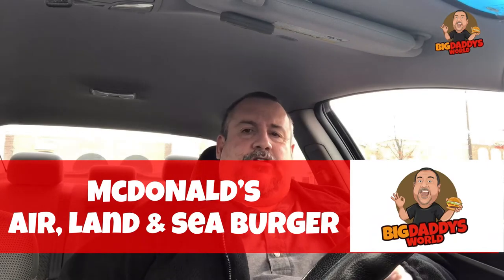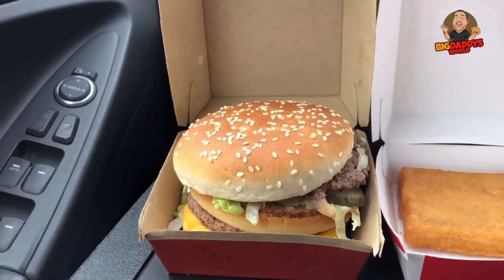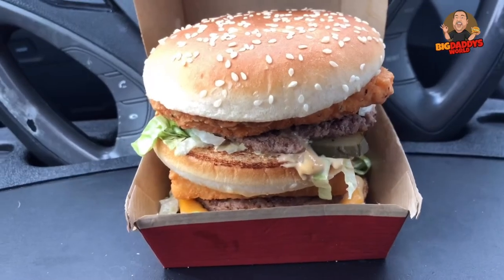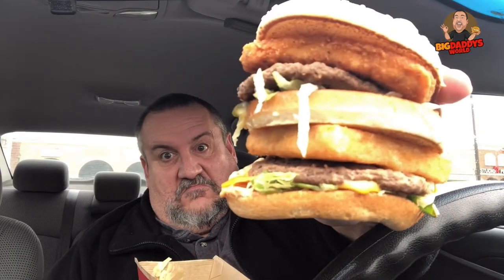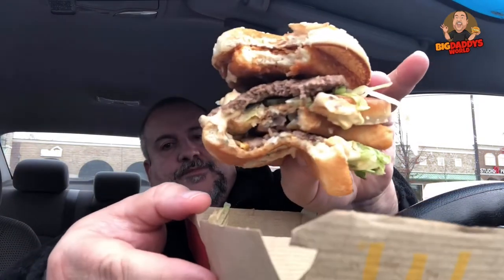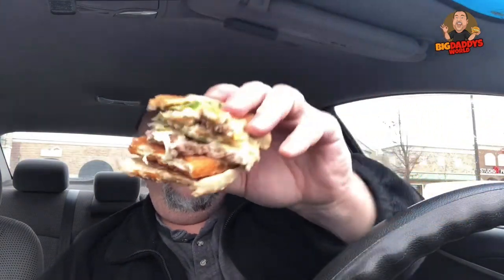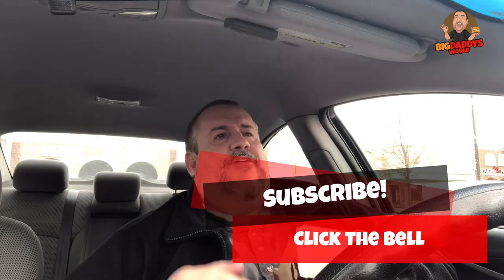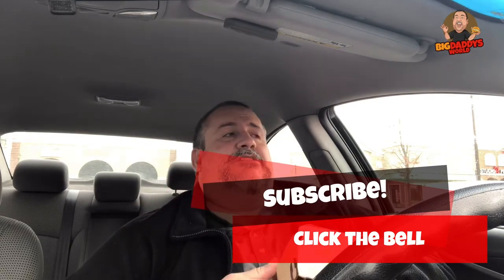McDonald’s Air, Land, and Sea Burger | Secret Menu Item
Send Us Stuff:
Bigdaddysworld
2019 New Schedule
Monday
Wednesday
Friday
Sunday